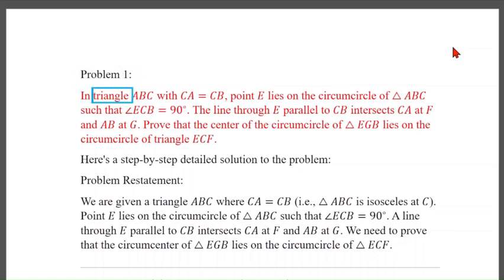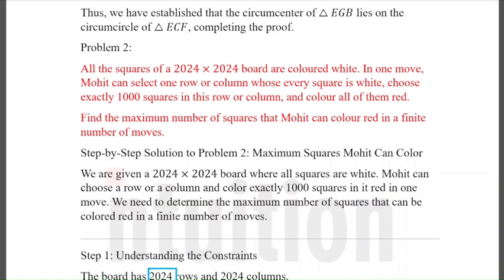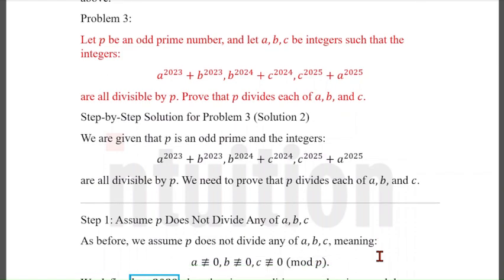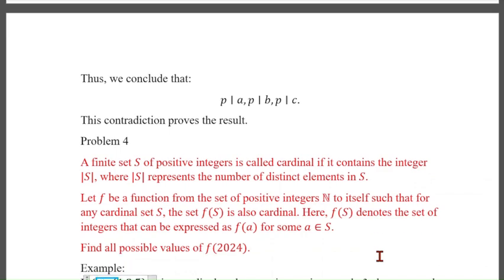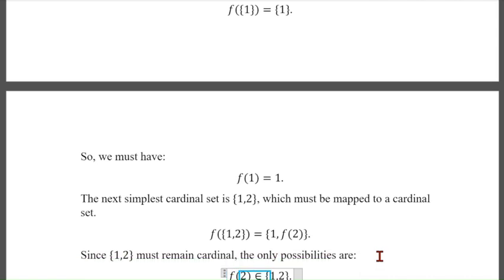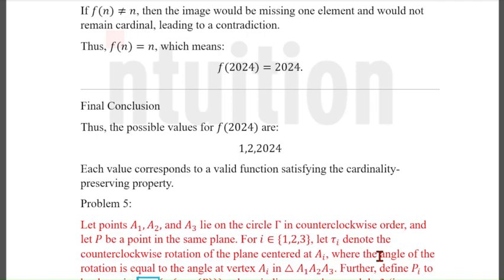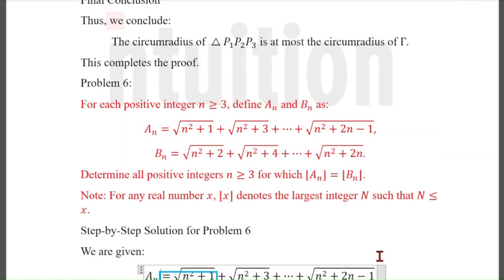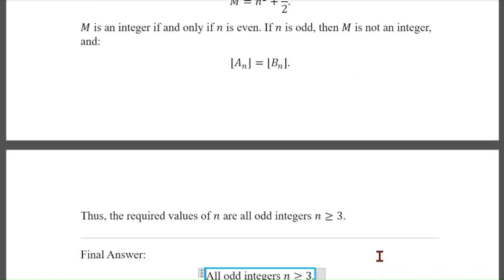INMO Solutions 2025